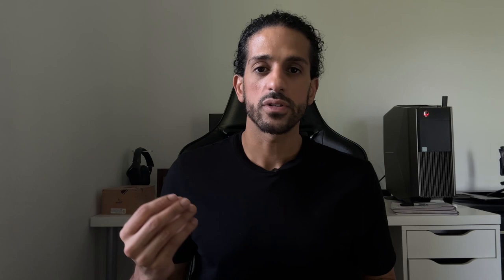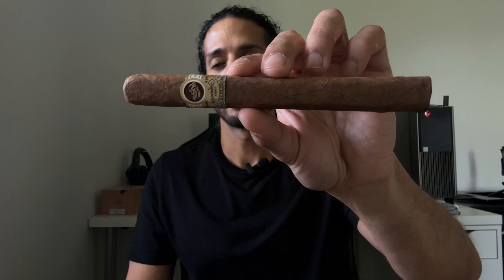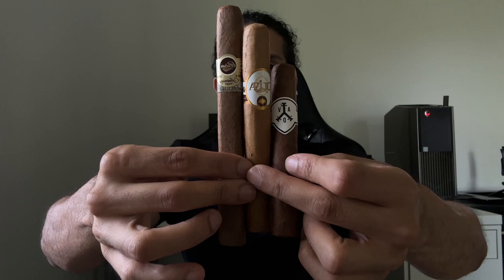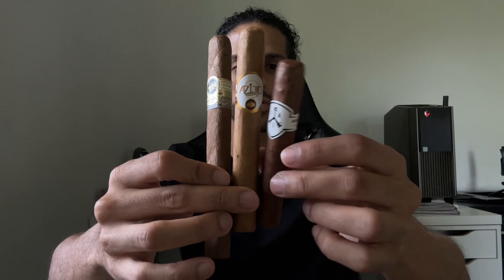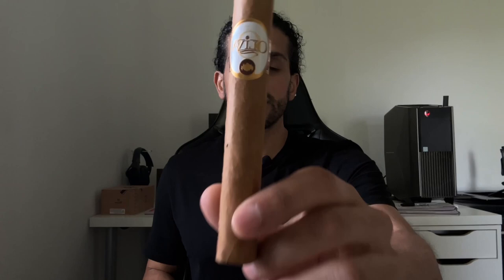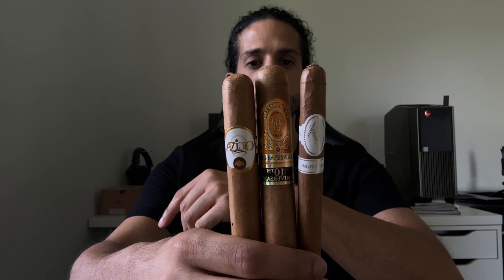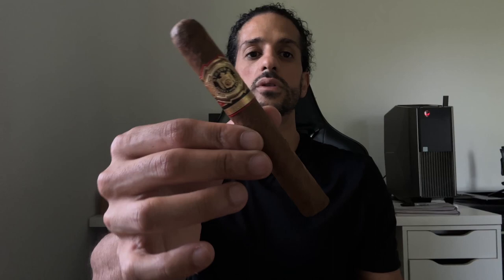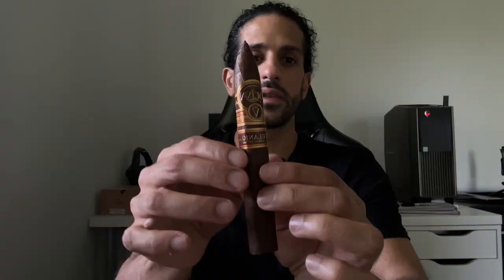How To Pick A Cigar Beginners Guide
What’s up aficionados! This video is for the newbies trying to learn more and just getting into the cigar world. I go over the 3 main steps to consider before picking out a cigar and drop a few of my top beginner recommendations. Hope you find this video helpful and enjoy 💨

*My KISS Tupperdor Setup*
Sistema Tupperware
Boveda Humidity Control
Spanish Cedar Trays
Govee Hygrometers

*Needone Humidor*
48L Heating & Cooling
23L Heating & Cooling
16L Heating & Cooling

Chapters:
00:00 Intro
00:34 Step 1: What's your strength tolerance?
1:47 Step 2: Smoke time x Cigar size
4:04 Step 3: Budget and different price brackets
5:15 My recommendations
7:05 Beginner tips